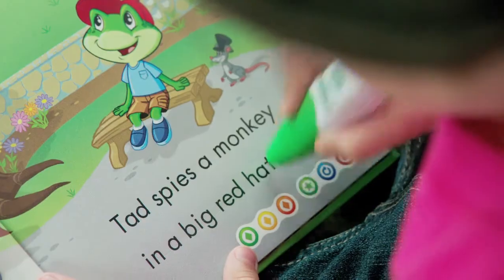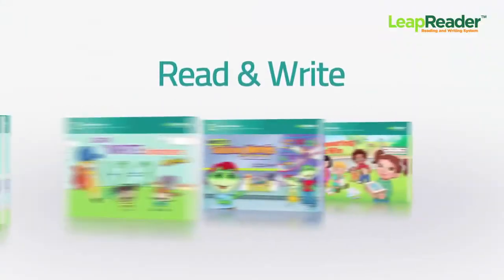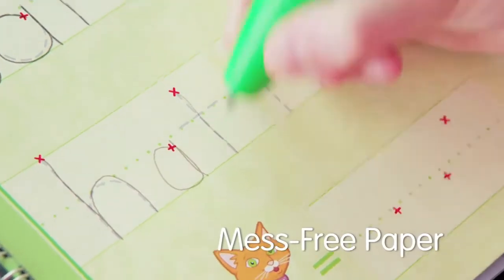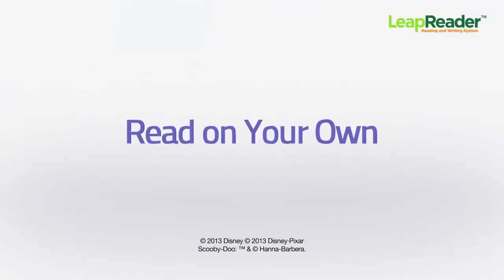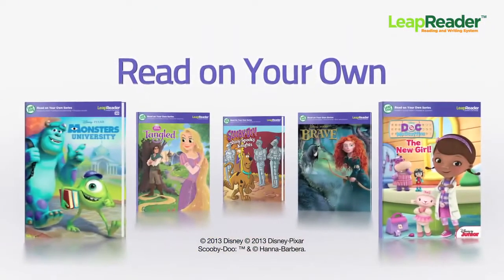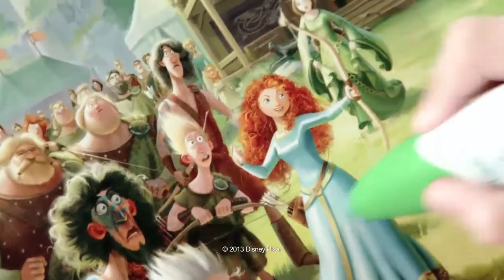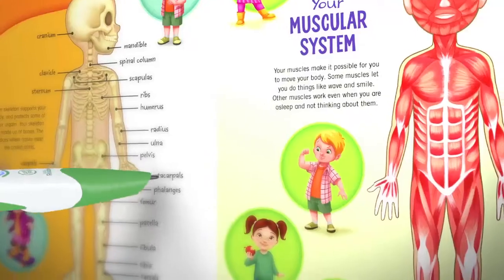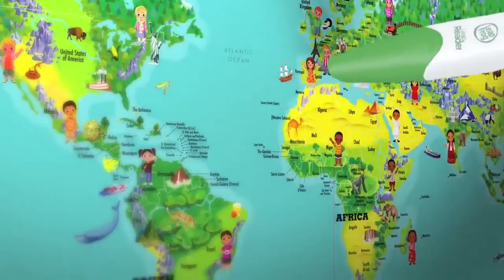Biblioteca sistemului LeapReader Reading and Writing System Library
Sistemul de citire si scriere LeapReader de la LeapFrog este disponibil pe (in varianta verde)